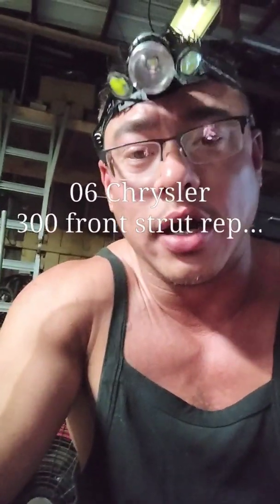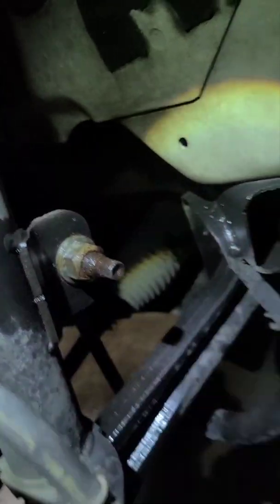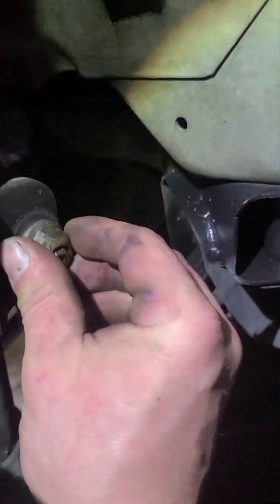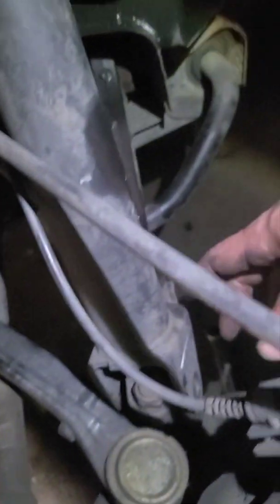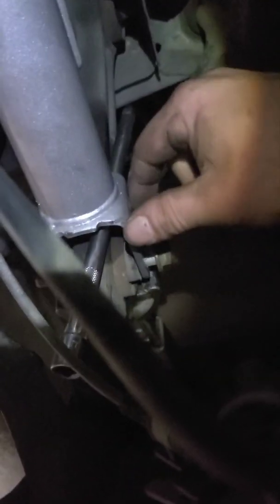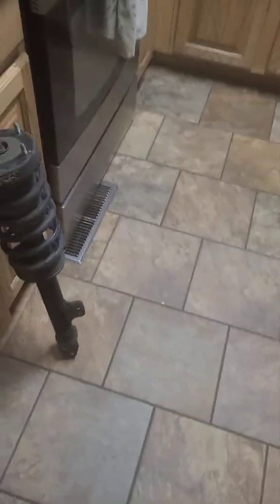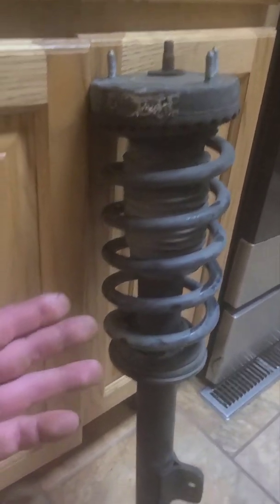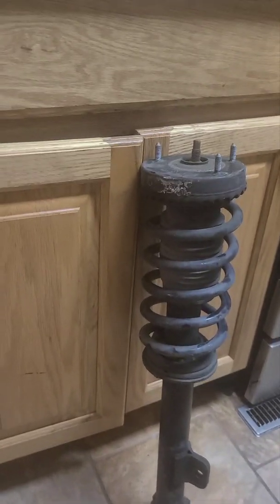06 Chrysler 300 3.5 l front strut assembly replacement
how to change front strut assemblies on 06 Chrysler 300 v6 3.5 l and similar models